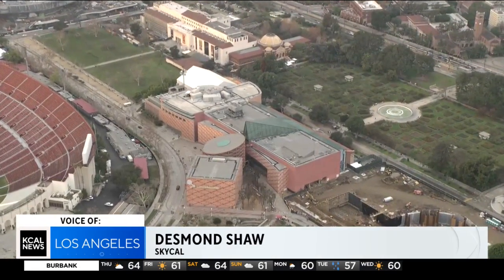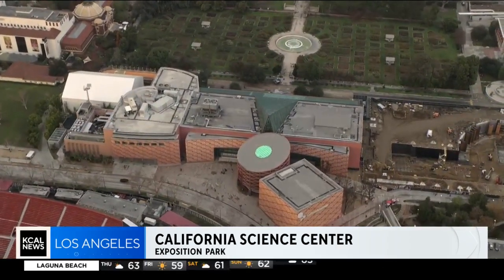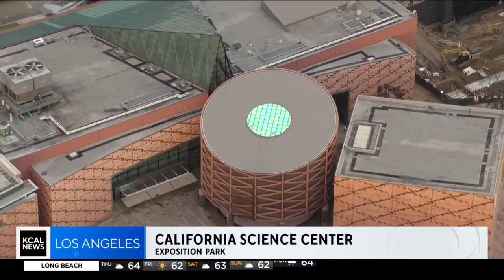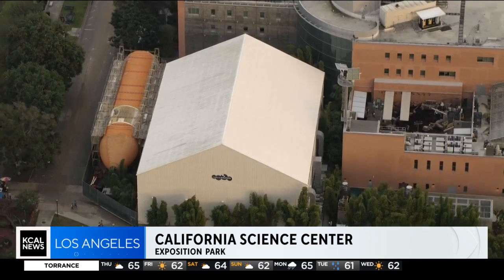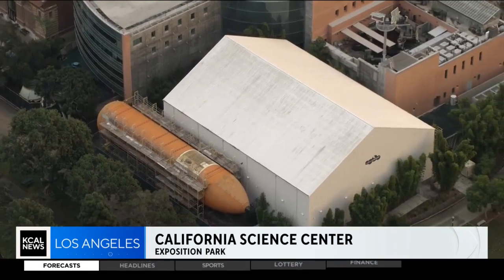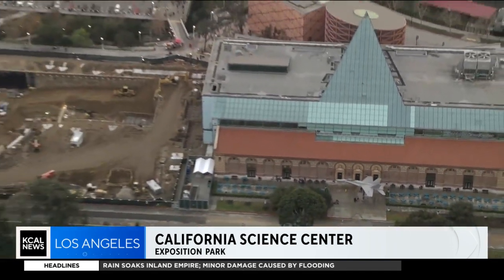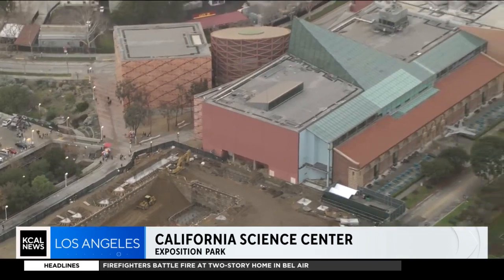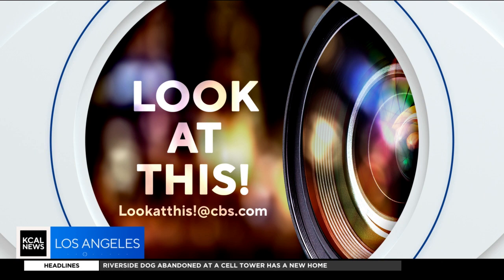Look At This!: California Science Center in Exposition Park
In this episode of Look At This!, Desmond Shaw takes us to the California Science Center in Exposition Park, the final resting place of the Space Shuttle Endeavor, amongst it's many fascinating displays.